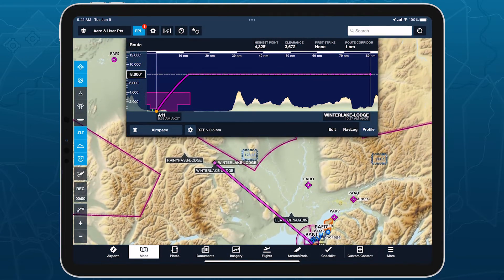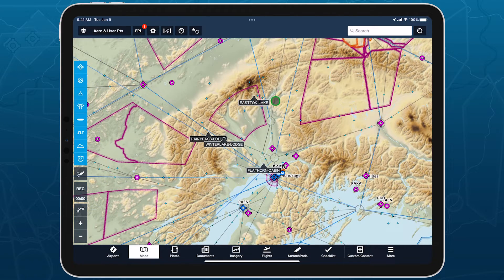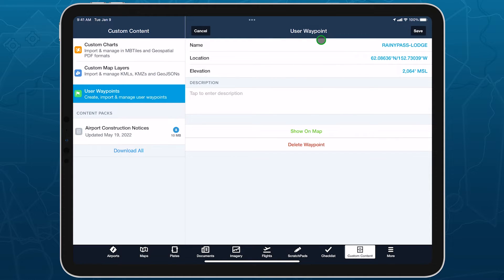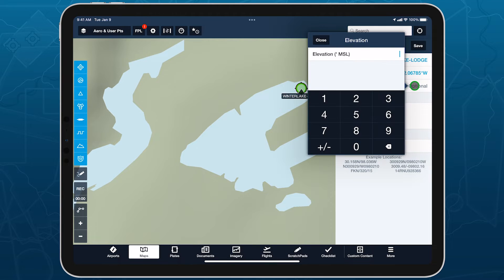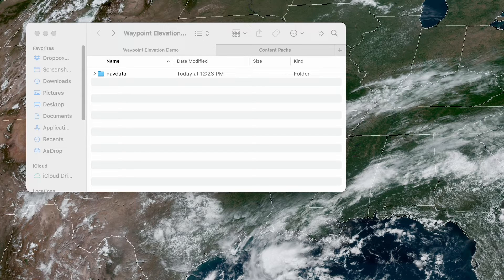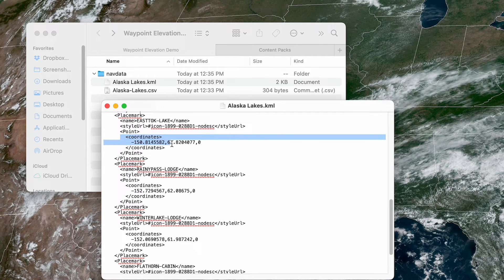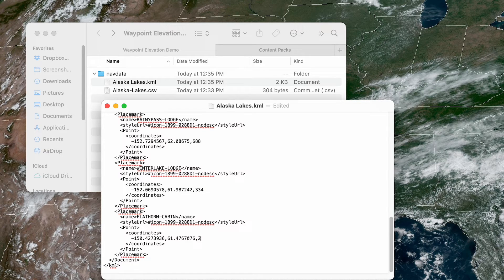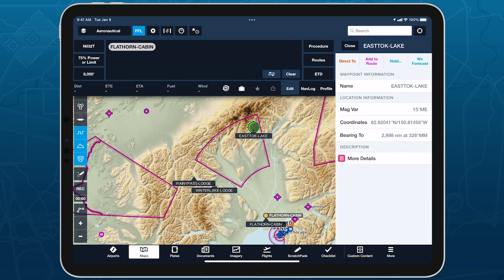ForeFlight Feature Focus: Custom Waypoint Elevations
Specify elevations for custom waypoints to plan flights to and from them like you would airports, complete with accurate climb and descent performance calculations and depictions in Profile View.